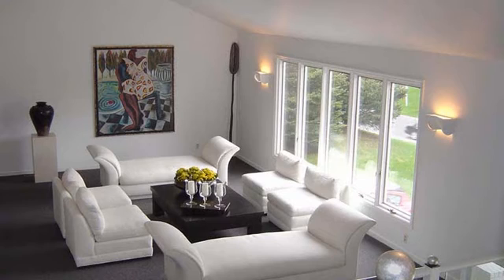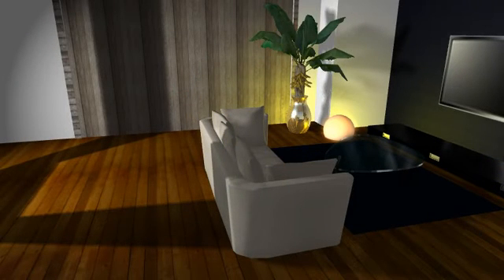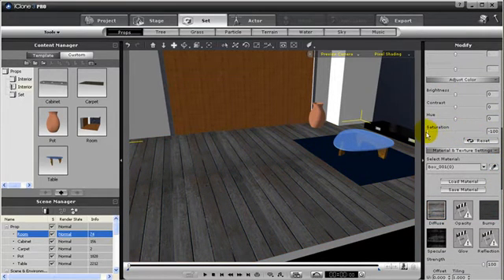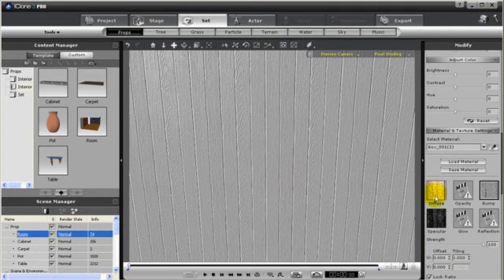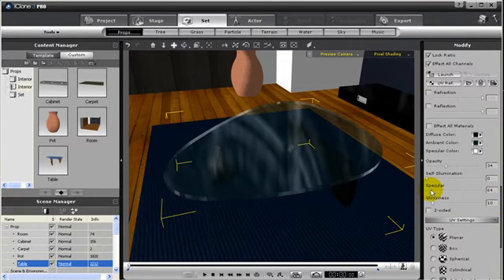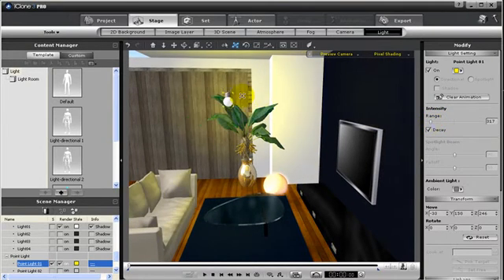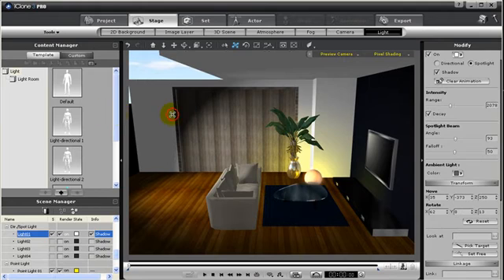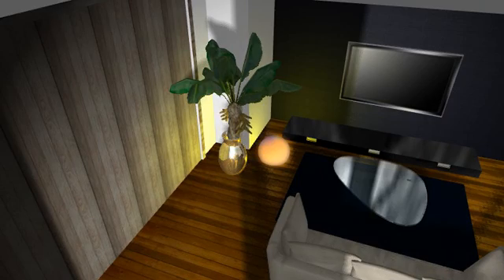SketchUp & iClone Pipeline - Interior Design - 2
iClone is the first application which can work with the models created from Google™ SketchUp perfectly. With multi-channels for materials, you can take any plain interior design, and add realistic visual quality!